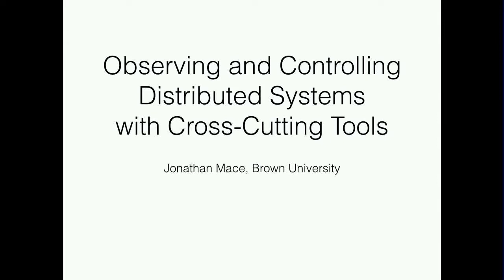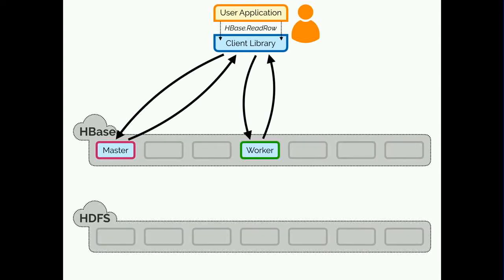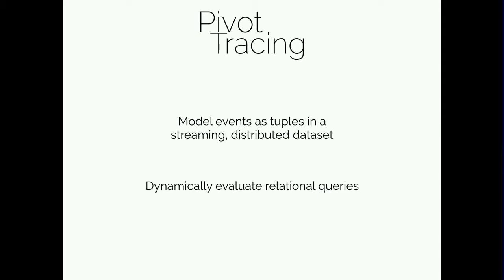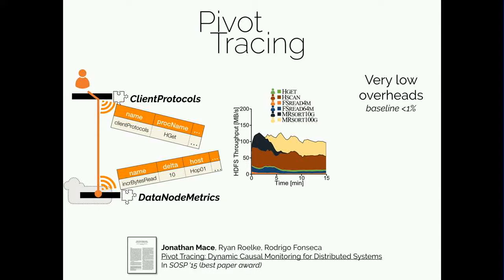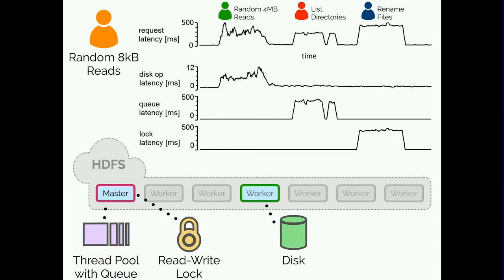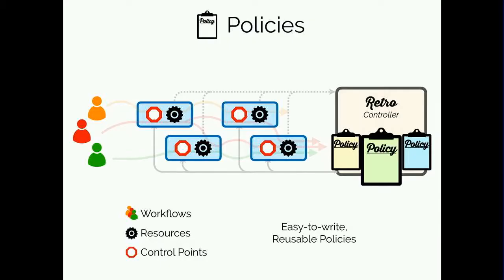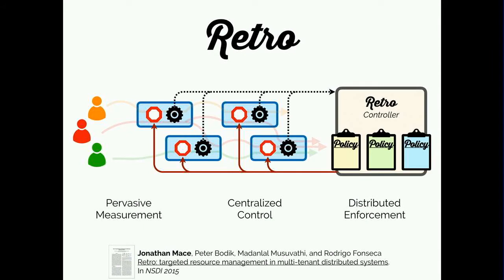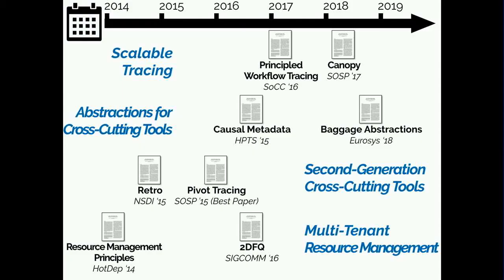Observing and Controlling Distributed Systems with Cross-Cutting Tools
Distributed systems represent some of the most interesting and successful computing applications in use today, from modern web applications and social networks, to data analytics and large-scale machine learning. However, it is notoriously difficult to understand, troubleshoot, and enforce distributed systems behaviors, because unlike standalone programs, they lack a central point of visibility and control. This impacts a range of important tasks, such as resource management, performance, security, accounting, and many more. In this talk I will outline several techniques and abstractions that let us re-establish this missing cross-component visibility and control. To demonstrate, I will present two cross-cutting tools that I have developed in my research: Retro, which measures resource usage and co-ordinates scheduler parameters to achieve end-to-end performance goals; and Pivot Tracing, which dynamically monitors and correlates metrics across component boundaries. Together, these tools illustrate some of the common challenges and potential solutions when developing and deploying tools for distributed systems.